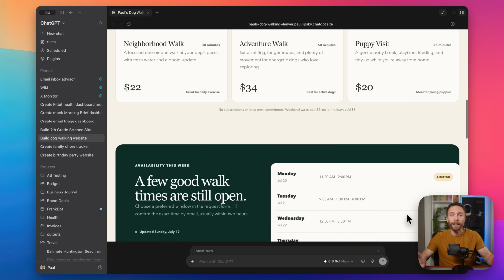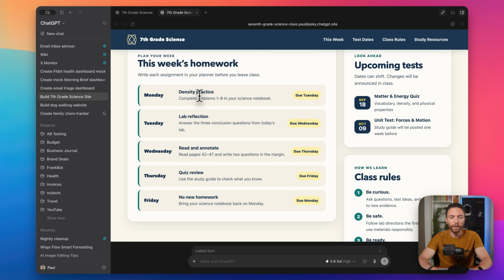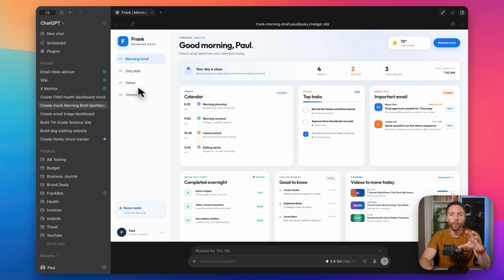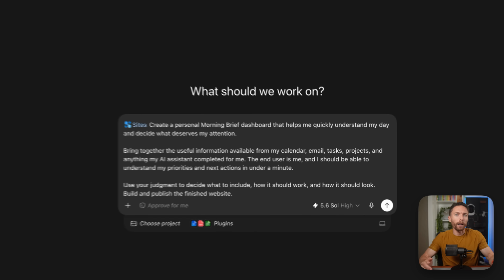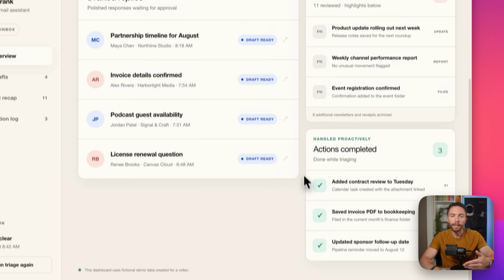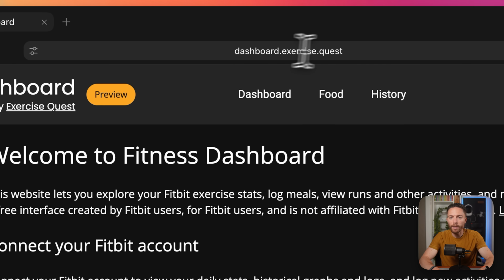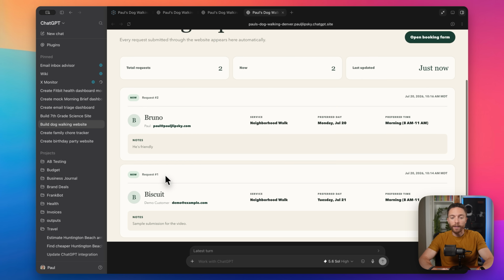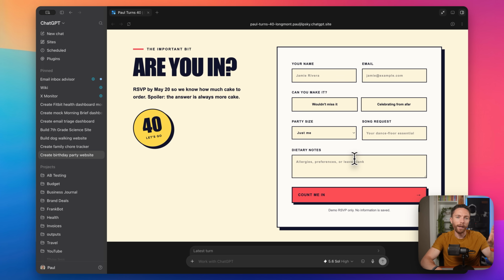The Secret Way I'm Using ChatGPT Sites to 10x My Productivity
ChatGPT Sites can turn a short prompt into a hosted website, private dashboard, booking form, or shared tool with persistent data. Here’s how to publish your first site and five practical ways to use it.

Some features in this video may not be available in your region or on your plan yet.

0:00 Intro
0:40 Build
3:45 Daily Dashboard
5:57 Prompting Tips
6:54 Email Triage Dashboard
8:36 Health Dashboard
10:32 Business Website
11:55 Chore Tracker
13:00 Birthday Site